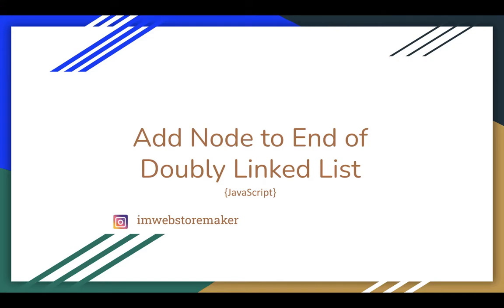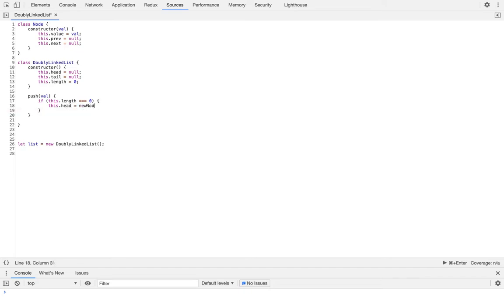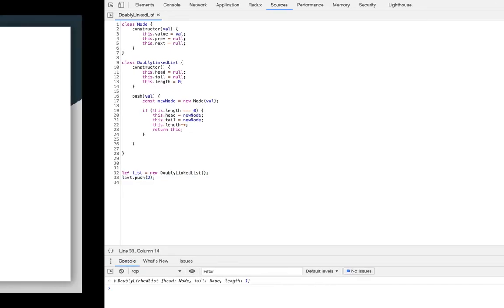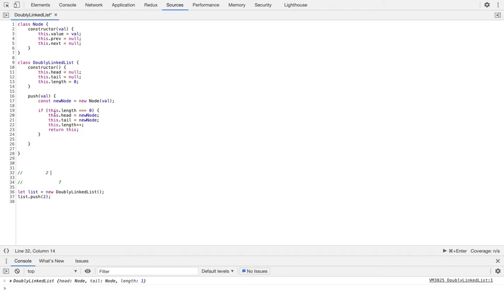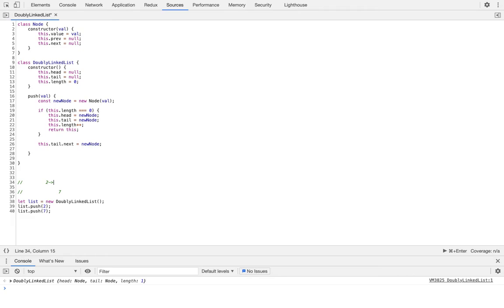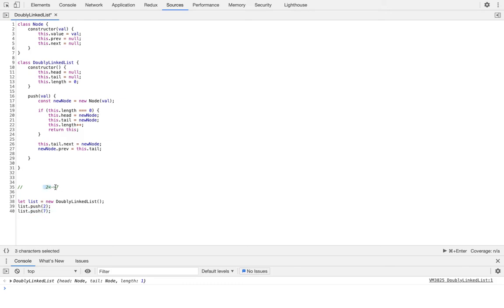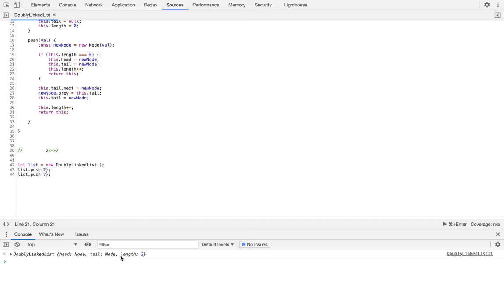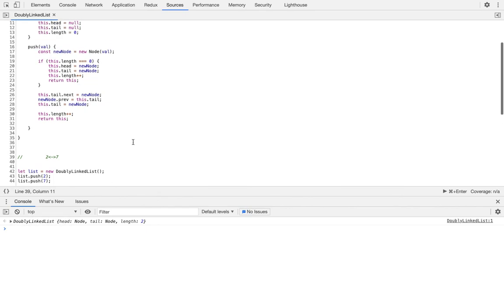How to Add a Node to the End of a Doubly Linked List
In this lesson, we create a push method to add a node to the end of a doubly linked list.